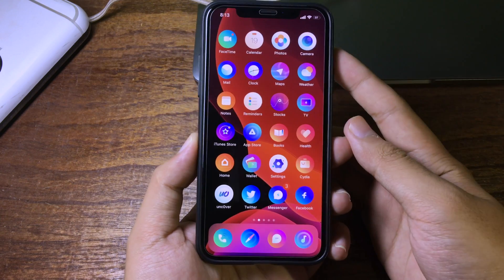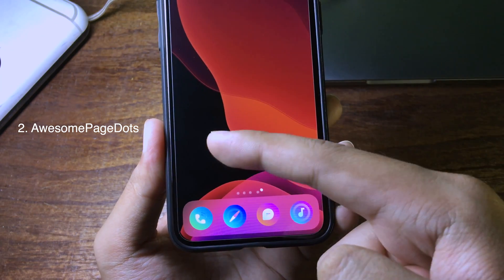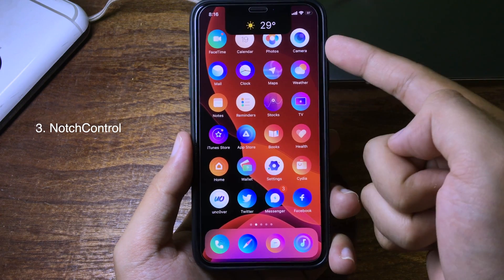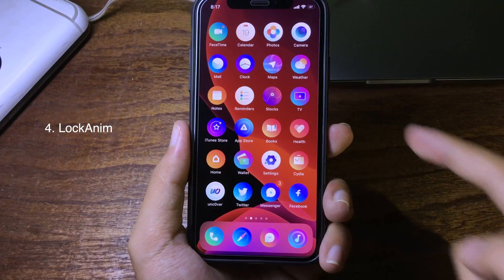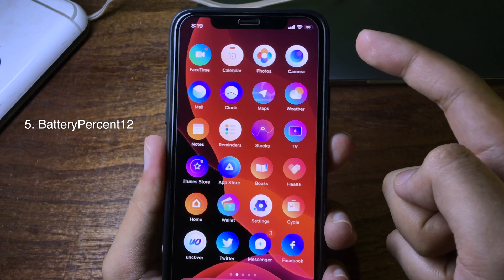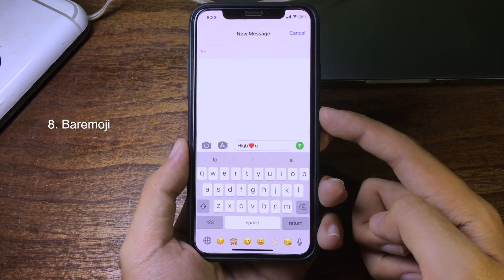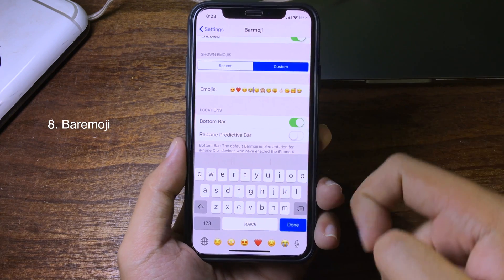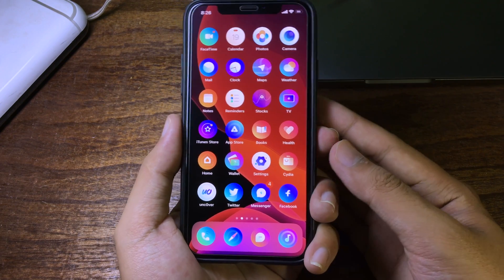NEW TOP iOS 12.4 FREE Compatible Jailbreak Tweaks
These are some of the free jailbreak tweaks that currently support iOS 12.4. i hope you like them